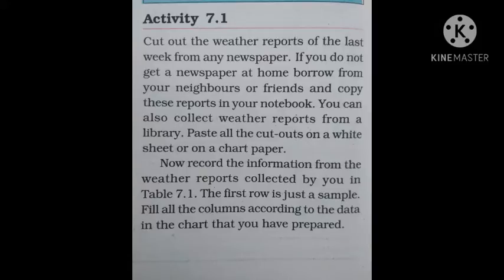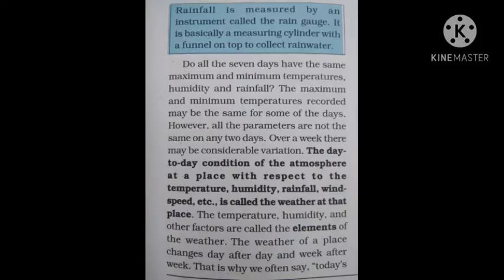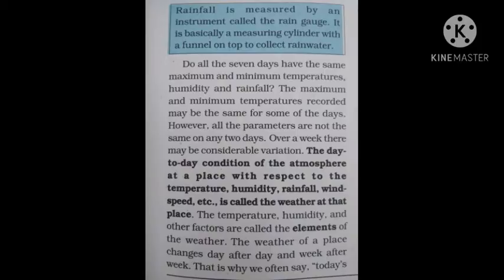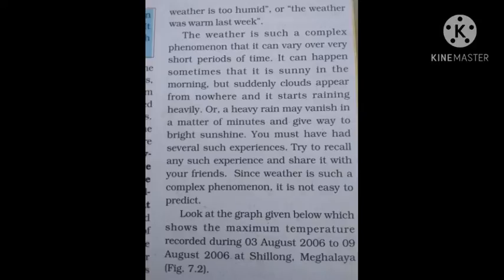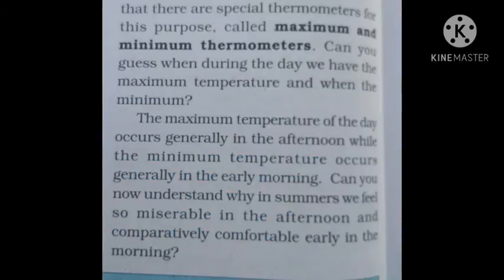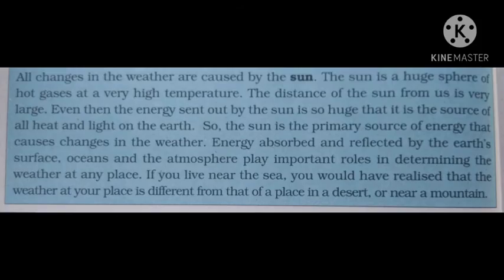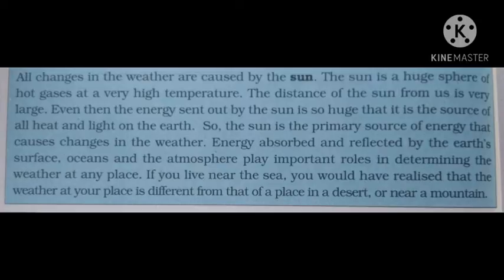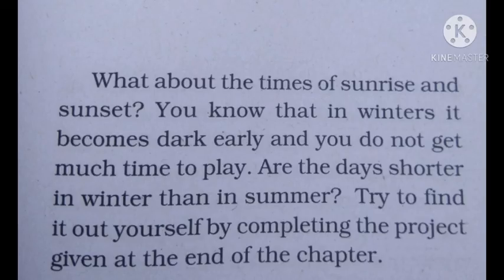10-10 Std 7th Science Ch 7 Part 2 by NiraleeMa'am